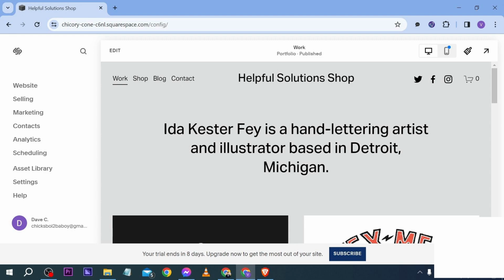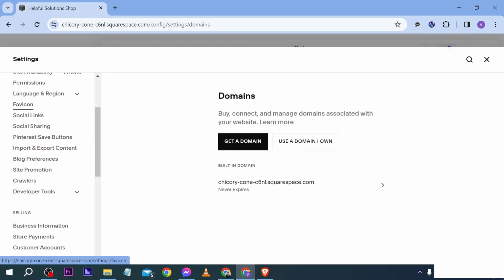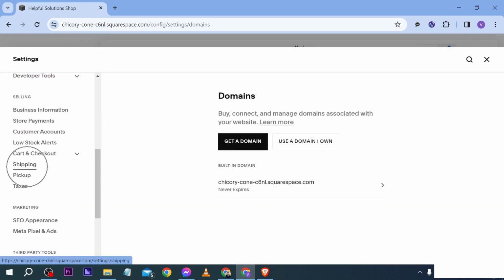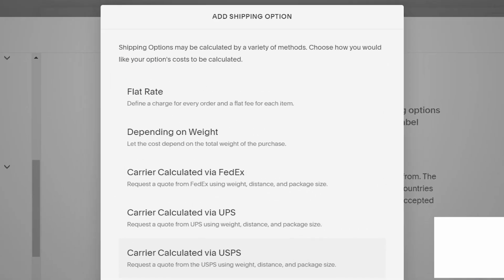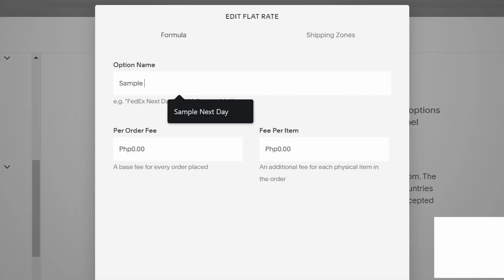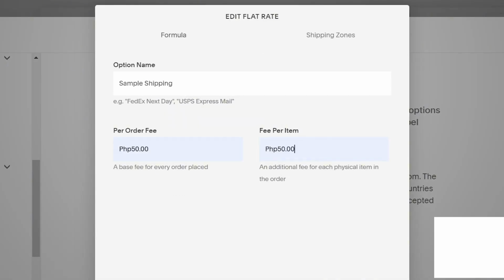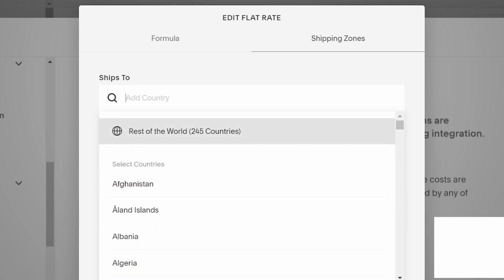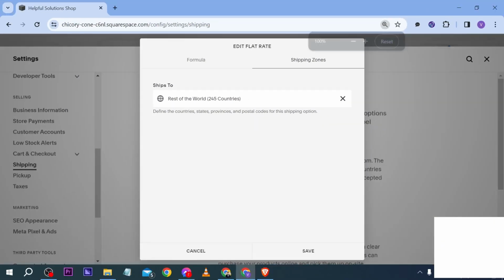How To Add International Shipping To Squarespace - 2025 | EASY!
How To Add International Shipping To Squarespace | Step-by-Step Guide

Looking to expand your Squarespace store’s reach with international shipping? In this video, we’ll show you how to easily set up and add international shipping options to your Squarespace website. Whether you're selling globally or just want to offer shipping to different countries, this tutorial will help you configure shipping rates and destinations in just a few simple steps.